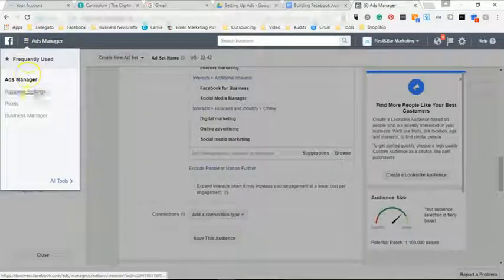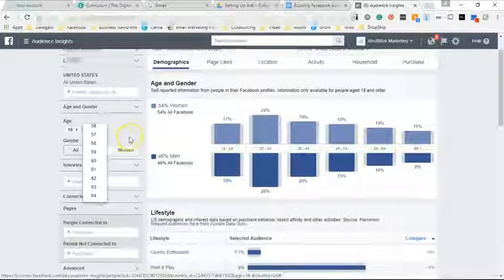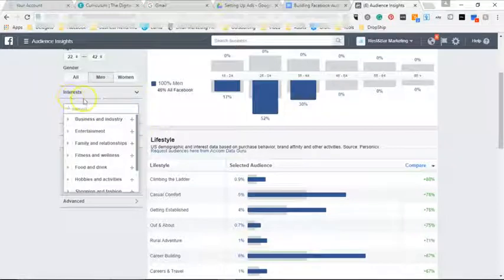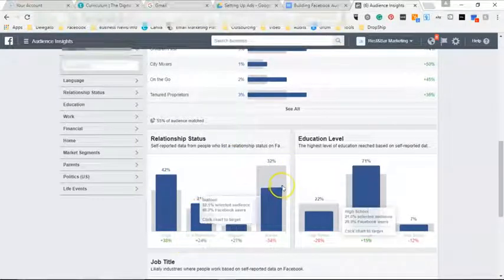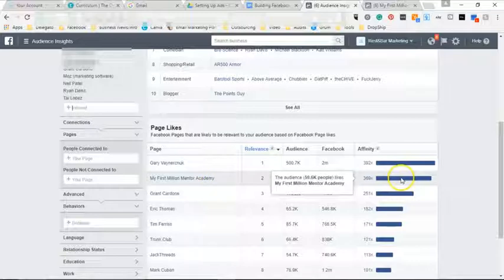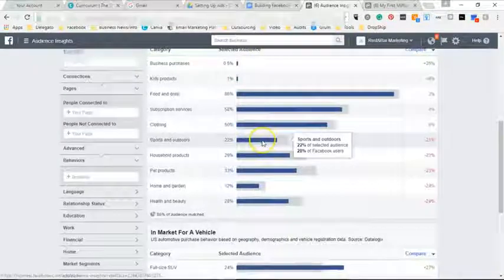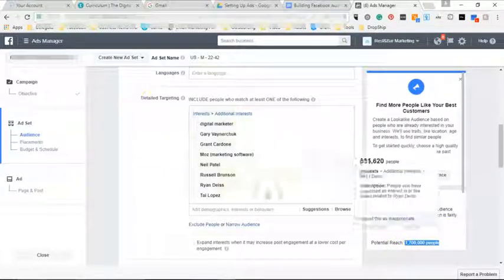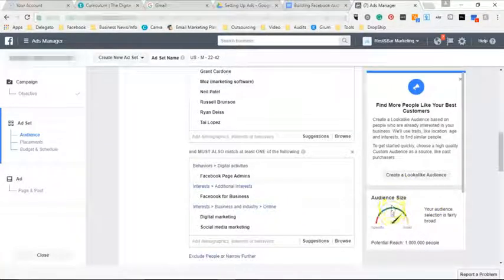Digital Marketing School - Building Facebook Audiences